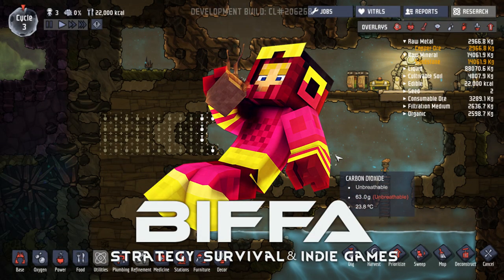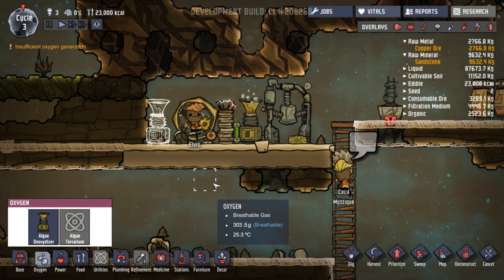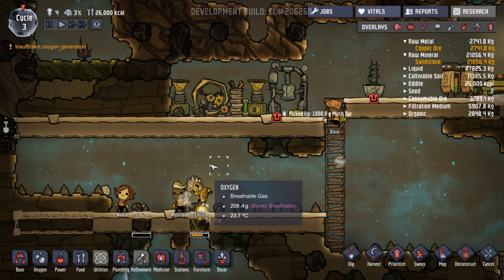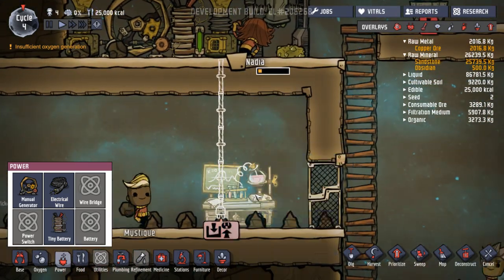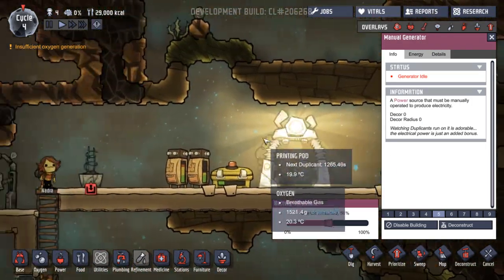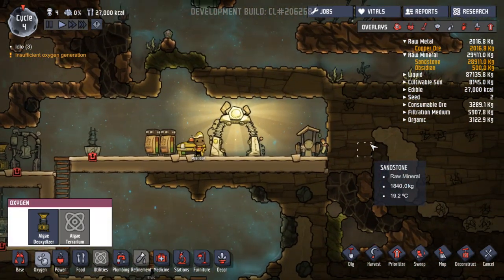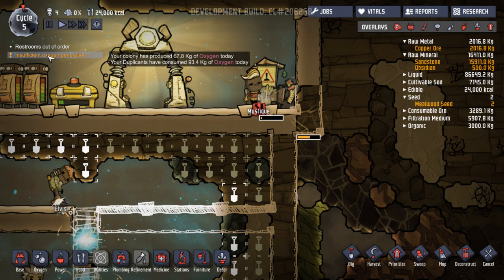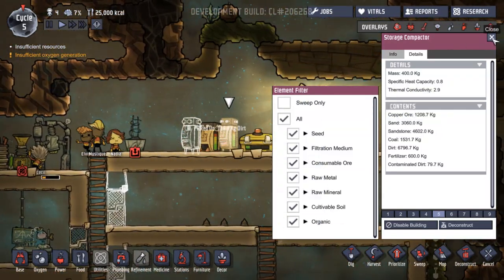Oxygen Not Included Gameplay - RESEARCHING SCIENTIST CECIL Lets Play Oxygen Not Included #2 Alpha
Let's Play Oxygen Not Included: a space-colony simulation game. Manage your colonists and help them dig, build and maintain a subterranean asteroid base. A Space-Nerd Sim!! Enjoy :-)

Be sure to follow me for more Oxygen Not Included (ONI) gameplay. I am having a blast with my Let's Play of Oxygen Not Included & discovering all the new mechanics. From Klei Entertainment, the dev's behind the massive hit Don't Starve.

FYI - I pre-recorded a few episodes ahead due to IRL stuff. Don't get mad if you comment something in #1 and I don't see it till #5 ;-)

Roadmap